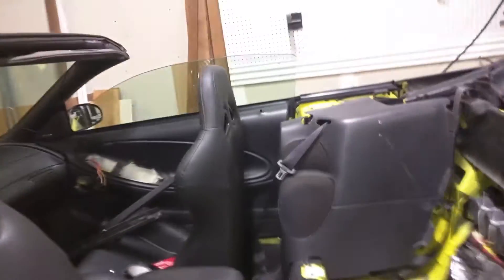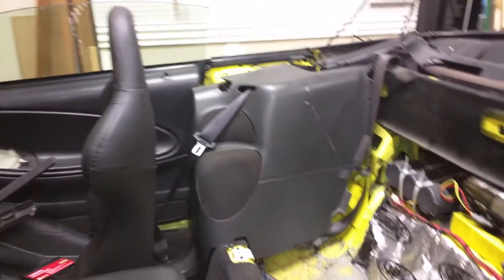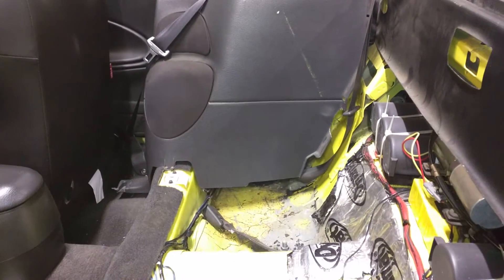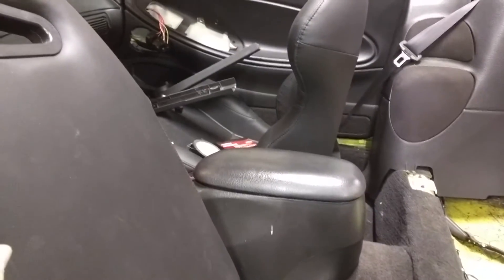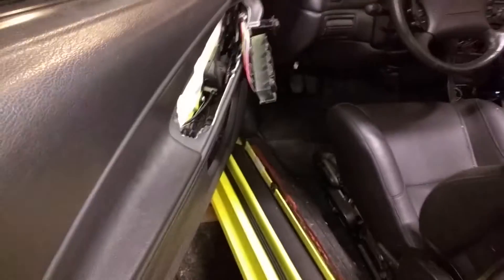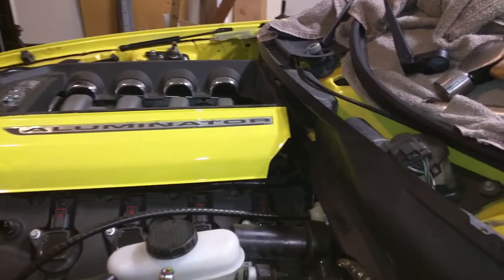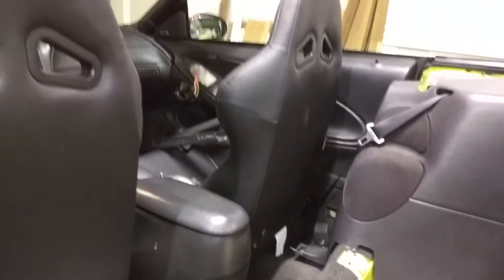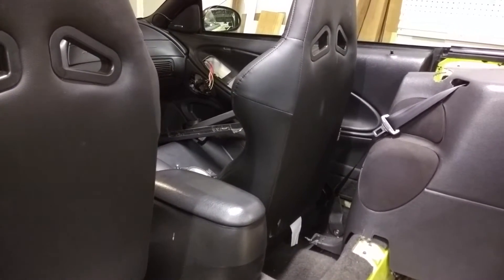Coyotify: Ready for Ann & Devon's Wedding?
A full 5 days from the wedding and the car isn't ready.  I realized it was crunch time.   I used a GoPro Hero3 to document the insanity.   Part of me, I won't lie, was in full panic mode.  I had a task list with estimated hours and it said something like 55 hours to completion, which meant some seriously long days.   Part of me kept thinking -- "nah, can't be that much time."   This task list taught me that I need to trust my estimation skills over my gut :)

The last 20 seconds or so of the video was actually auto-generated from Google photos and grafted in here.  I used YouTube's editor to put together video I shot of my phone and the GoPro footage (with some scripting required to sew the jpgs back together as video) and finally the Google Photo's piece.